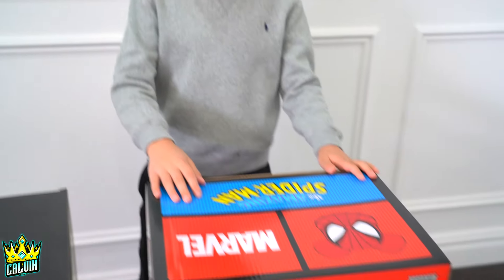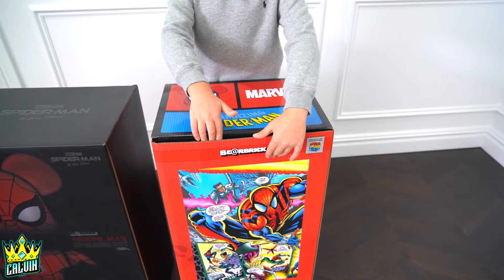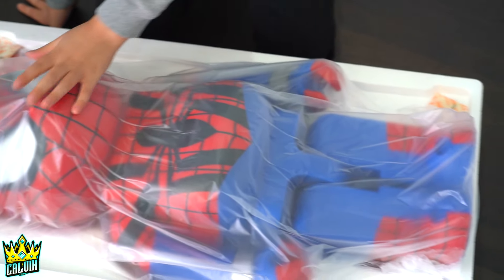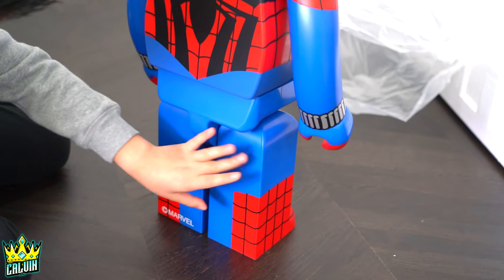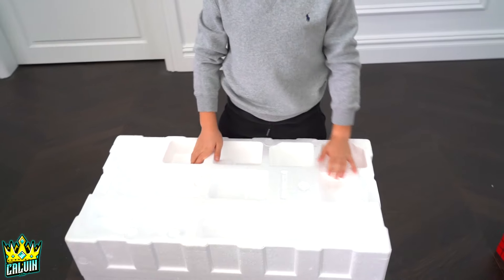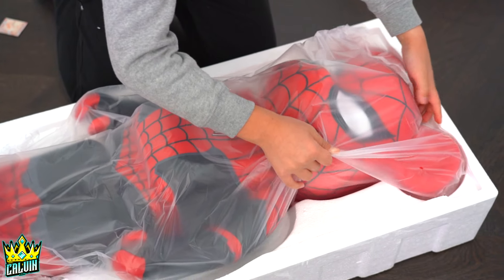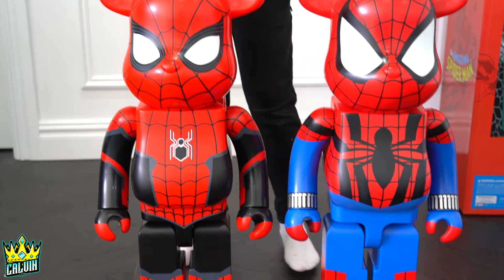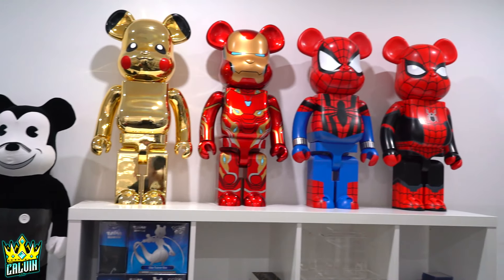Spider Man Upgraded Suit and Ben Reilly Bearbrick 1000 Calvin CKN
Spider-Man Bearbrick Upgraded Suit  and Ben Reilly 1000% .